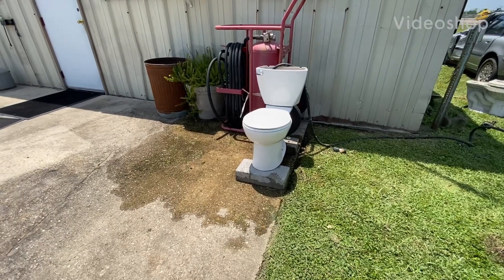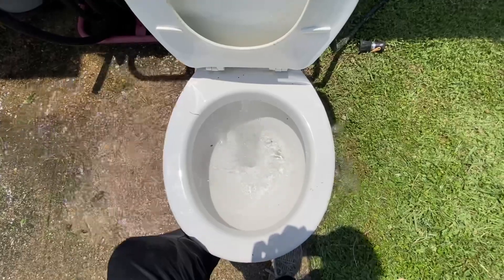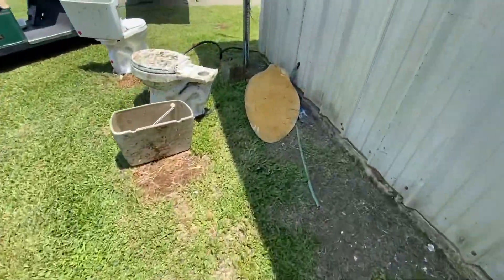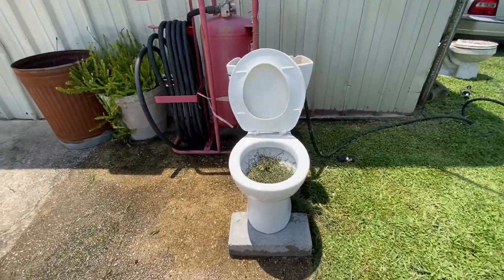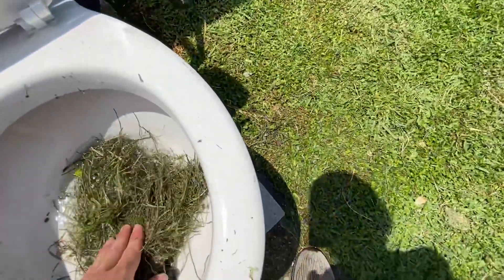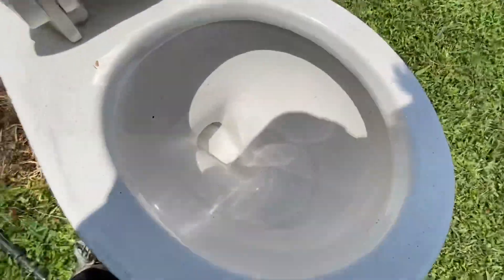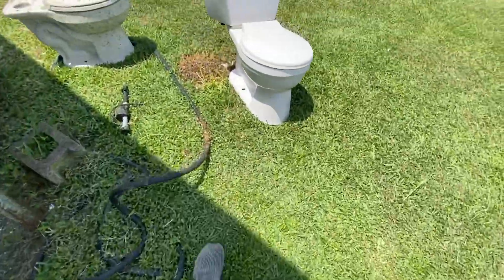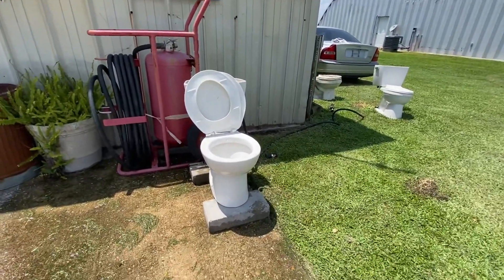My 2008 American standard cadet 3